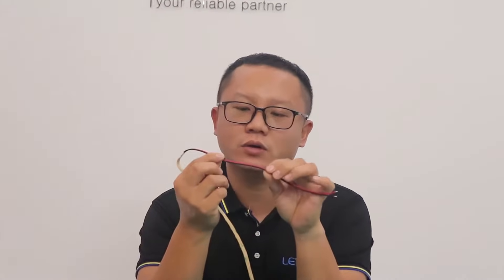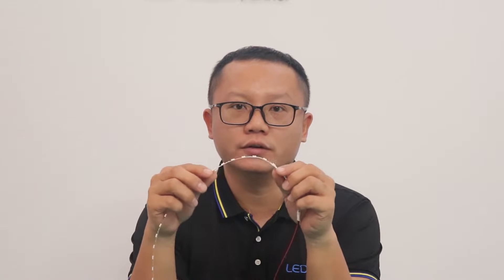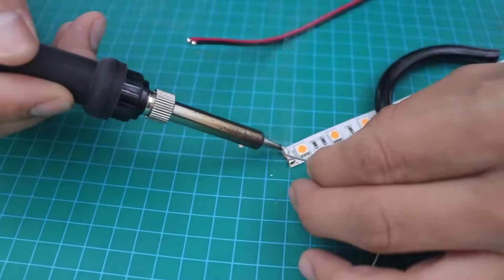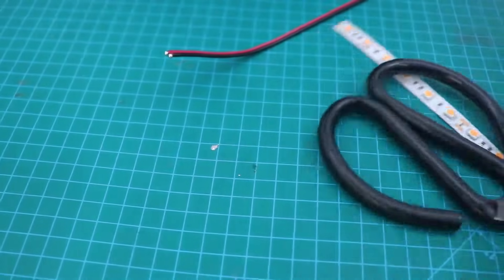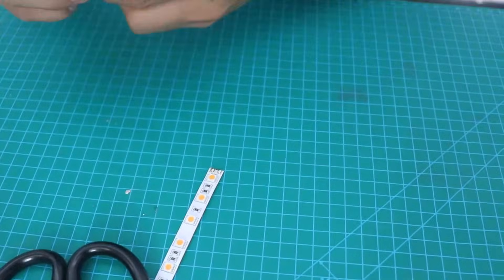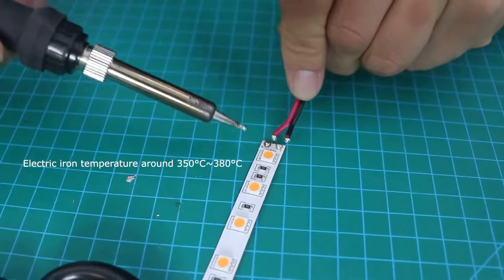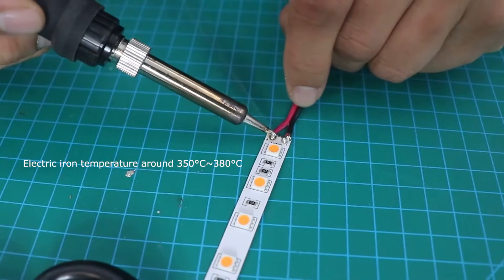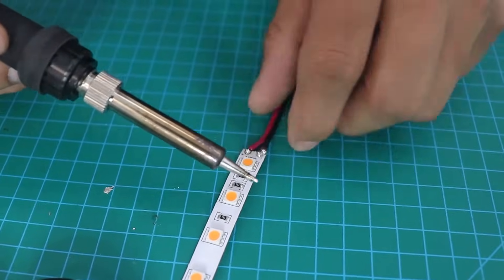How to Solder & Join IP20 Non-Waterproof LED Strip Light | Step-by-Step Tutorial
In this tutorial, we'll guide you through the process of soldering, cutting, and joining IP20 Non-Waterproof LED Strips. Whether you're a beginner or experienced DIYer, this step-by-step video will help you understand how to handle, cut, and make connections for non-waterproof LED strips efficiently.

Key Topics Covered:

1. How to solder cables onto LED strips.
2. How to cut and join IP20 LED strips.
3. Best practices for working with non-waterproof LED strips.

Are you looking for a reliable LED strip supplier for your projects?